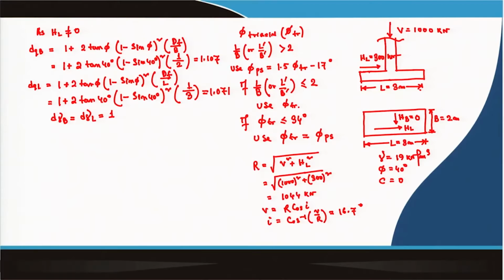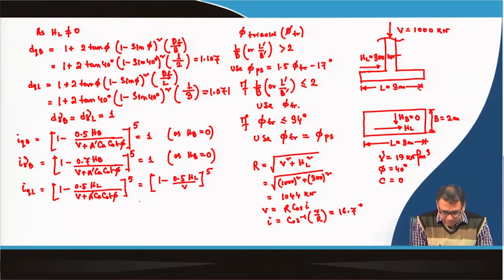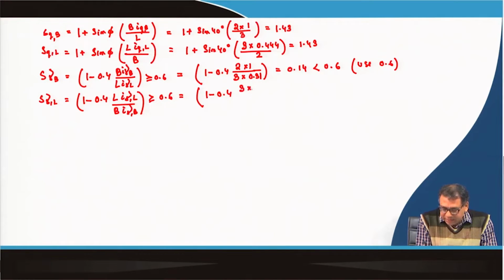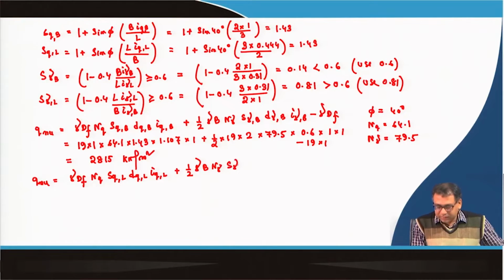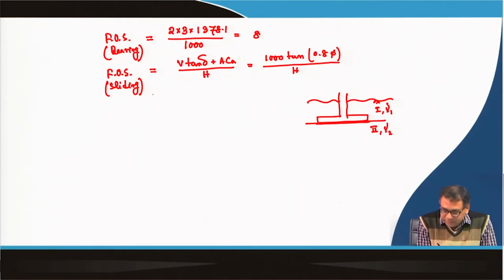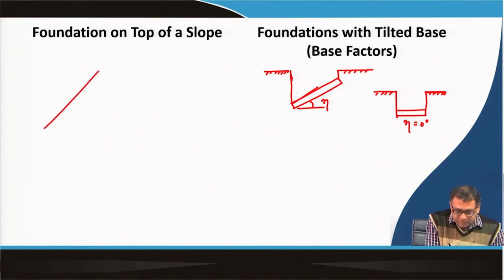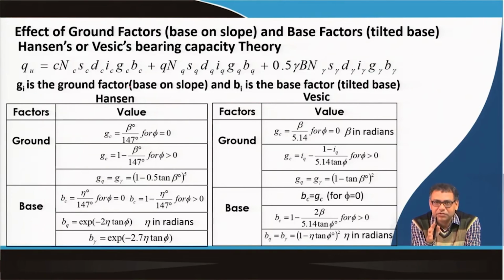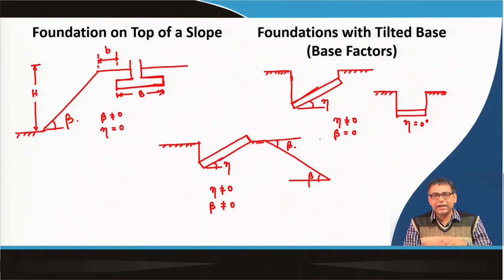Lecture 15: Shallow Foundation : Bearing Capacity - IX